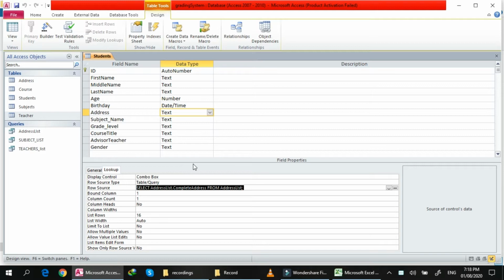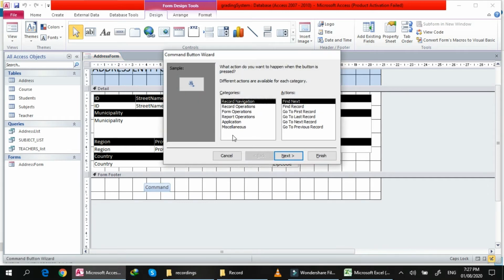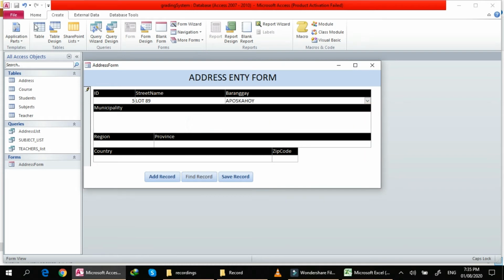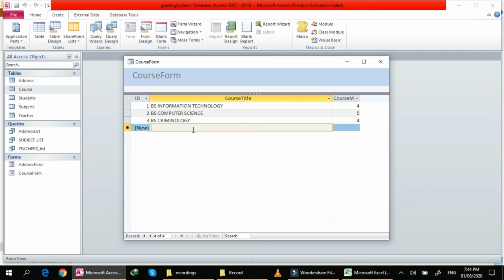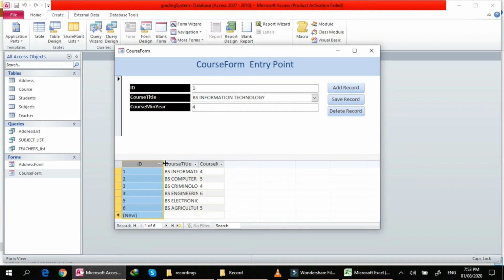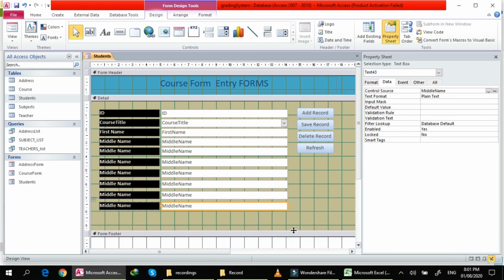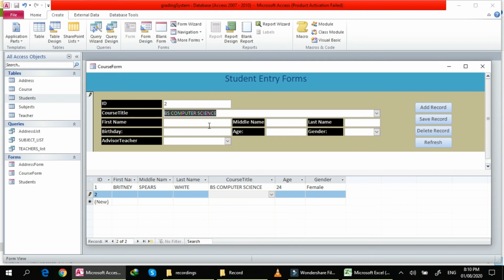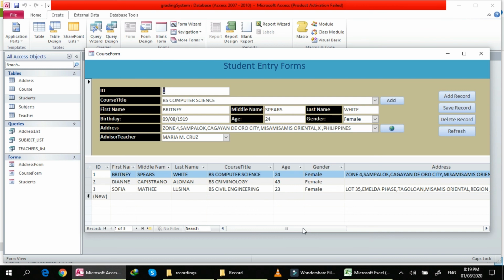How to make Grading System - Part 4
The continuation of the previews tutorial, this part contains tutorials on how to create database forms and functions in your database